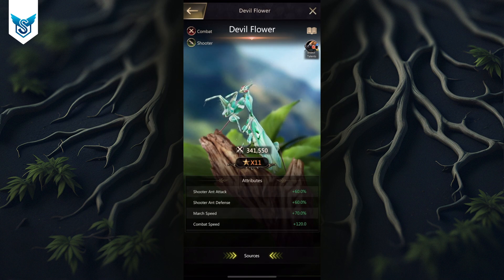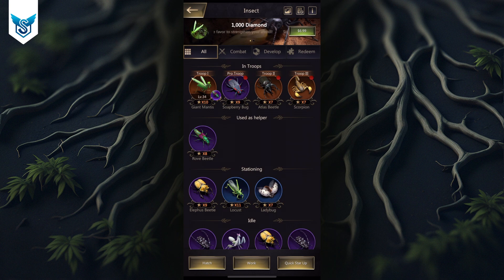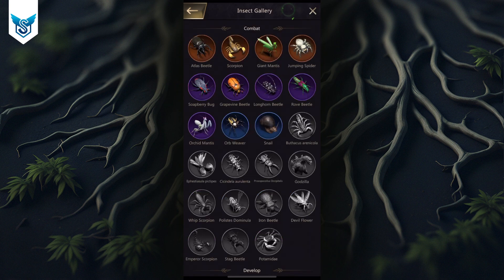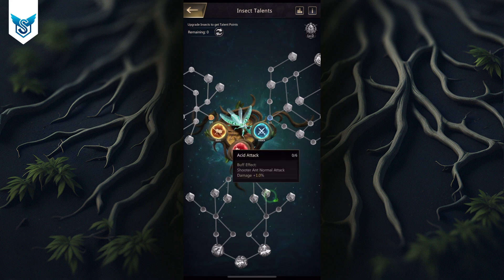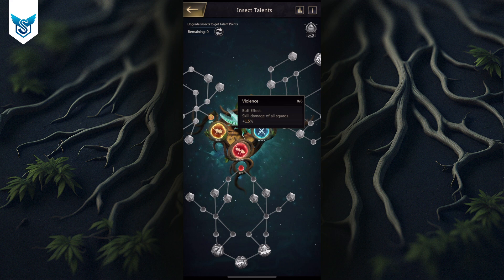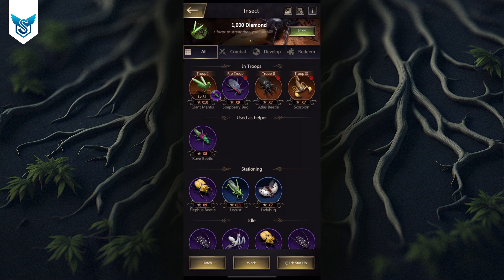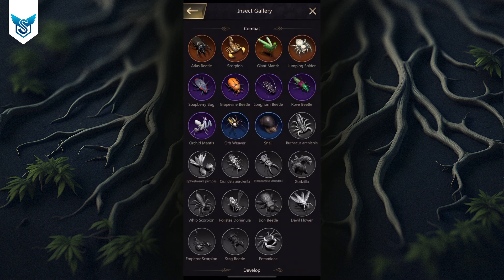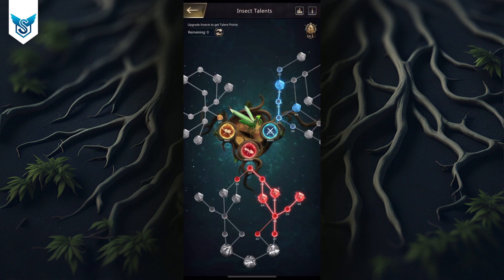Talent Tree Recommendations: Devil Flower and Giant Mantis - The Ants: Underground Kingdom [EN]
In this video I will share my way of organizing the talent tree for the Giant Mantis (and Devil Flower), which has given me significant benefits in both PvP and PvE. I will also share the rationale behind why I choose the certain talents. The focus of the recommendations will be level 39 and below, primarily because very few people who use the Giant Mantis or Devil Flower as their main insect would have crossed level 39 due to the major cost of doing so.